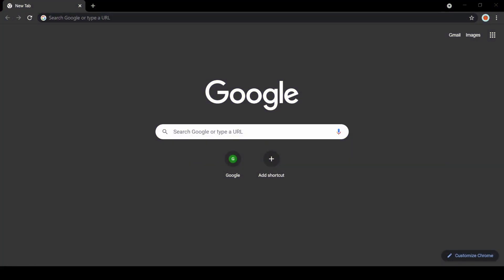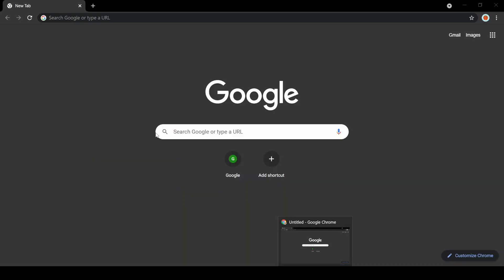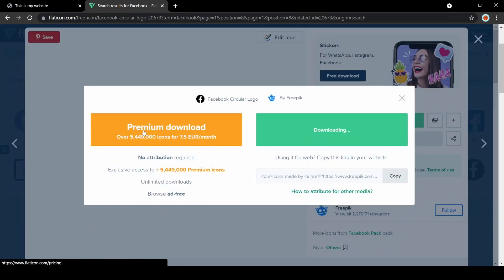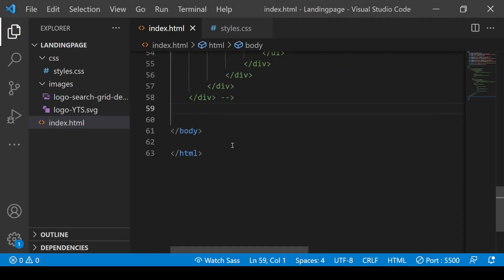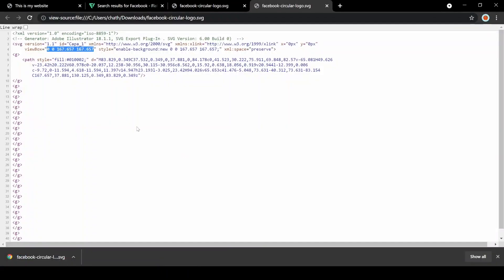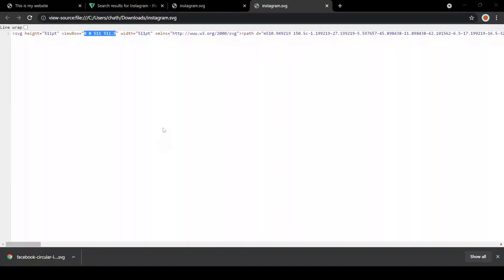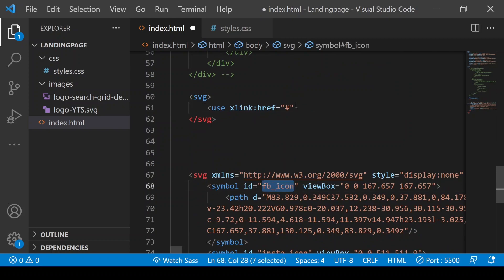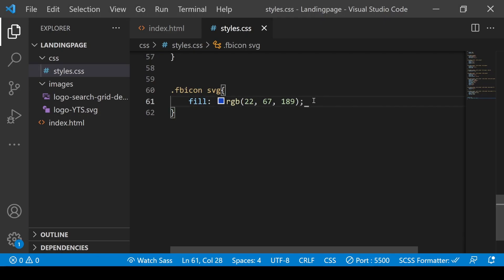How to use high resolution SVG icon for your website - in Sinhala | In 2021 in 10 minutes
( සිංහලෙන් Programming ඉගෙන ගන්න Programming Kingdom එක්ක එකතු වෙන්න )